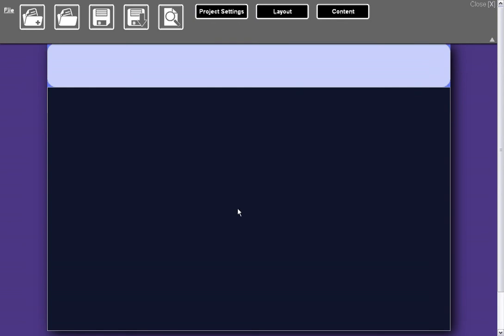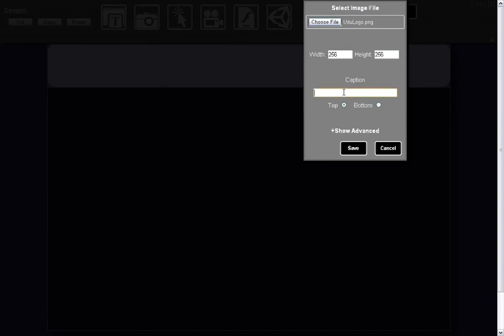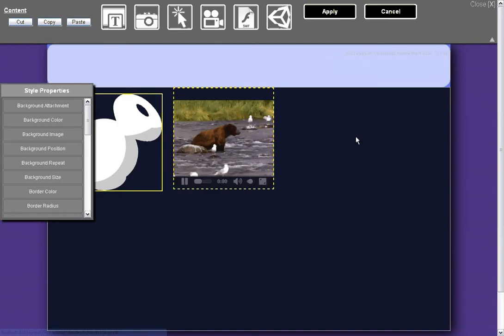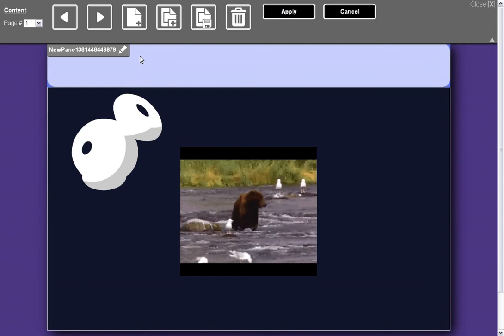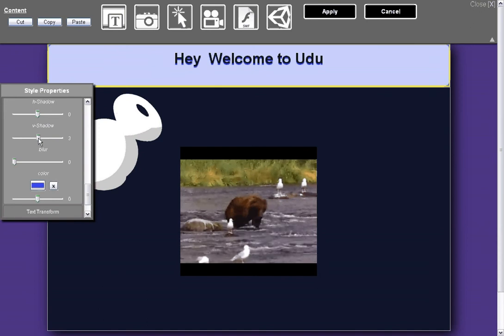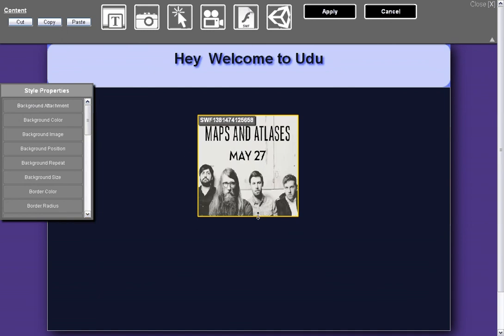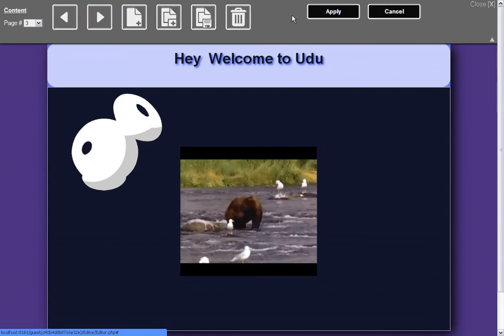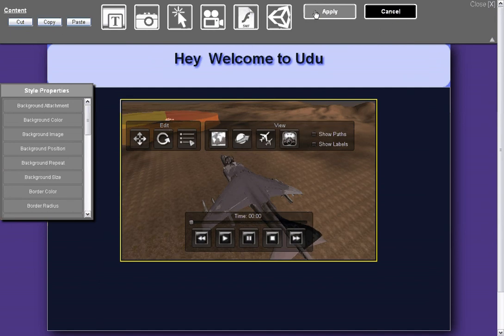Udu Application (Tutorial 3)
In this tutorial we cover adding content including video text and images plus more!

I was kind of in a rush producing this one. Look for an updated version soon...